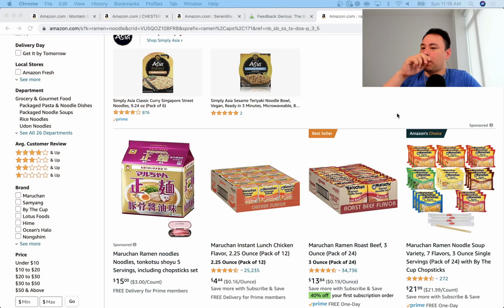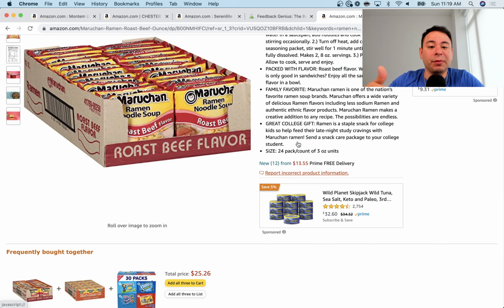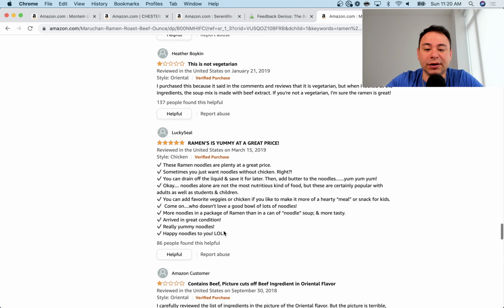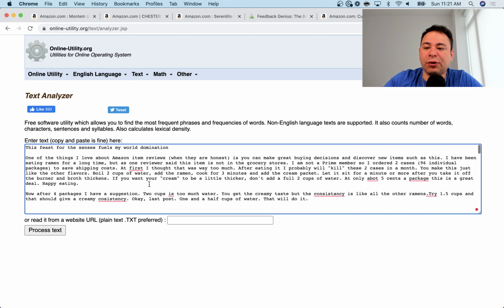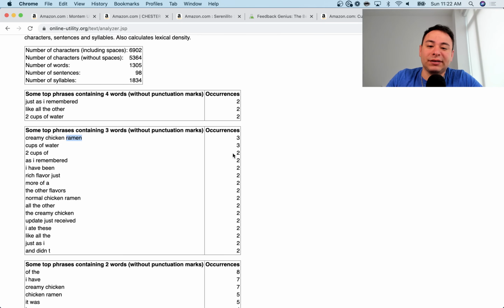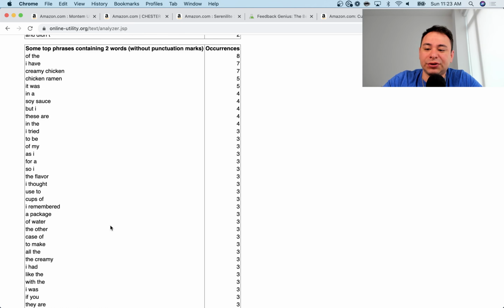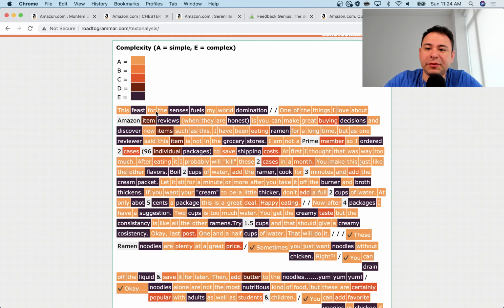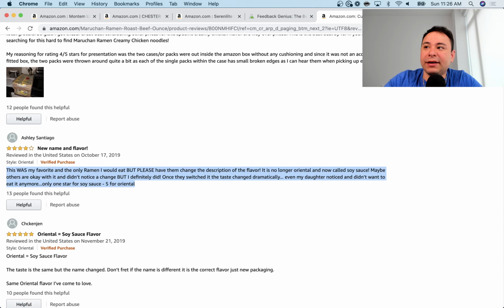Analyzing Amazon Reviews for Ad Copy That Convert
How can Amazon reviews be used for ad copy or product development?

Amazon reviews can be used in many different ways. Something I highly recommend is to analyze them to get text or content for your ads. You can either analyze your own reviews or your competitors’ reviews. By analyzing them, you will be able to understand what customers like and dislike the most about your brand and find keywords that can be used as a hook, or a headline, for example.

It is also useful when it comes to product development, as it will enable you to highlight the best assets and improve what is not working.

In this new video, I will be doing a tutorial on how to leverage Amazon reviews using a text analyzer tool. Join me to learn how to improve your ad and product!